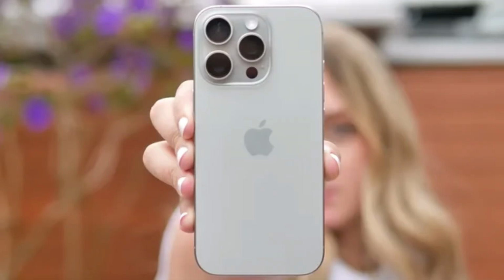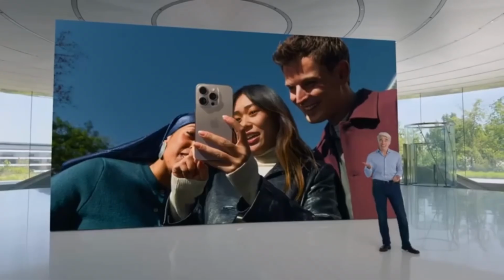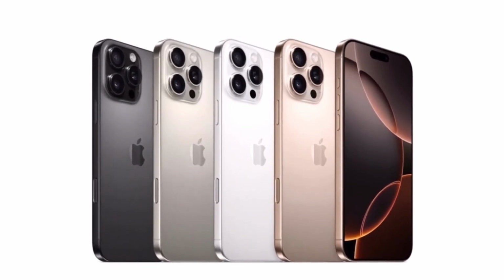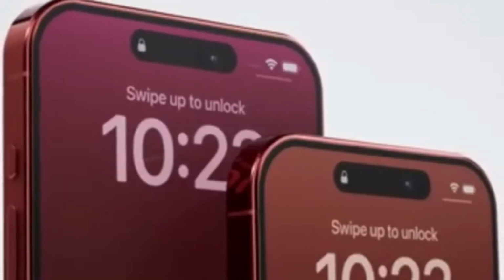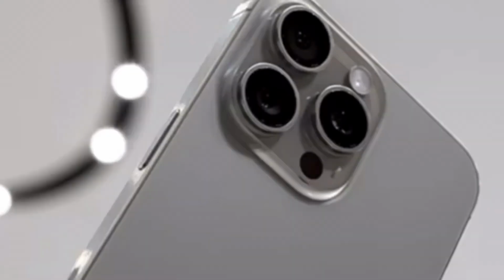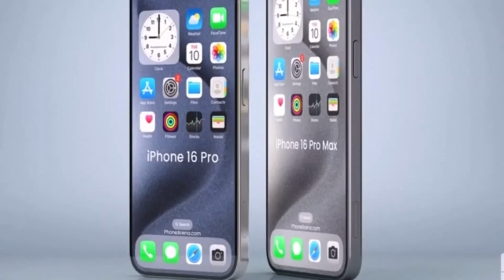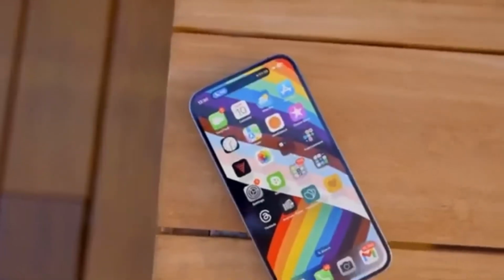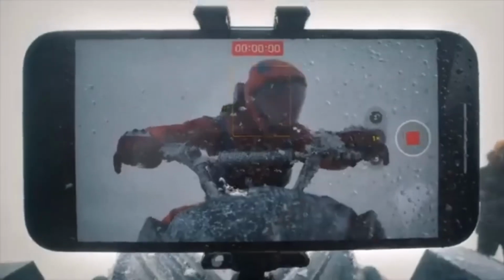iPhone 16 Pro Max - WOW, BEST CAMERA!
Discover the camera features of the iPhone 16 Pro Max and iPhone 16 Pro! We’ll compare their capabilities to previous models and see if the upgrades are worth it. Join us for all the details!

PEACE!!